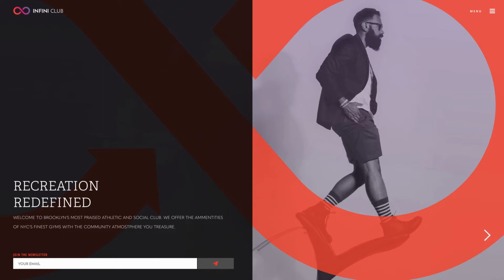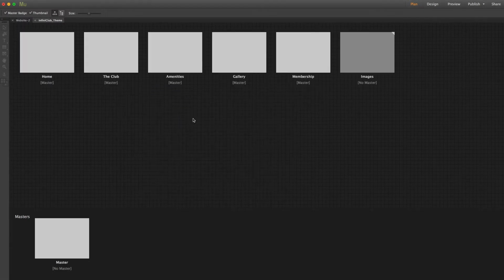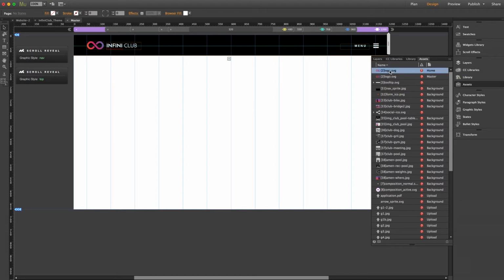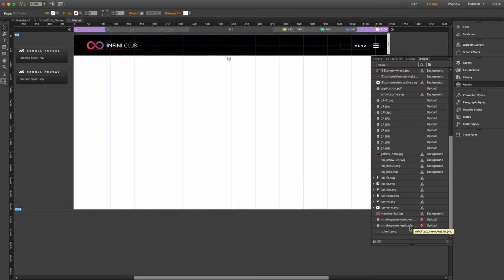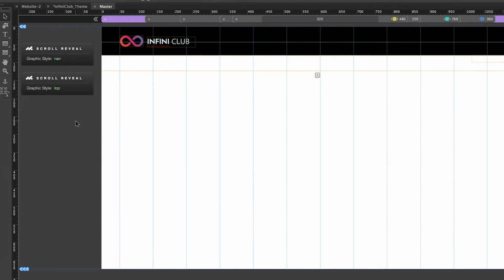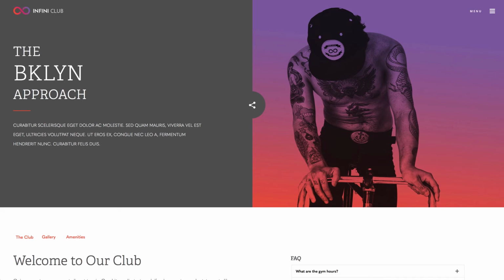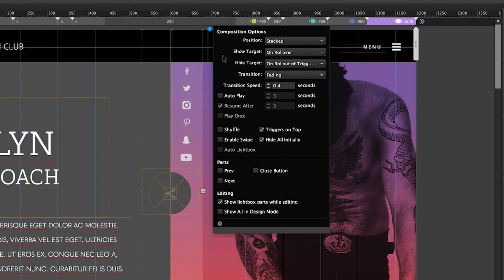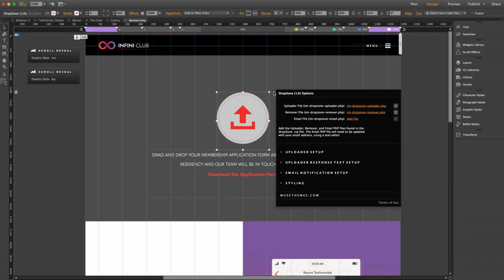Infini Club Theme | Tutorial by MuseThemes.com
The Infini Club theme features bold color and loads of prominently placed images. This theme was built with a modern health club in mind, and provides all the site components needed to convert to any type of business website you like.